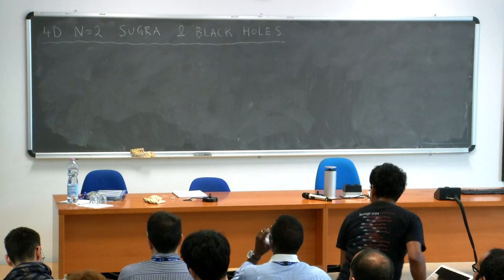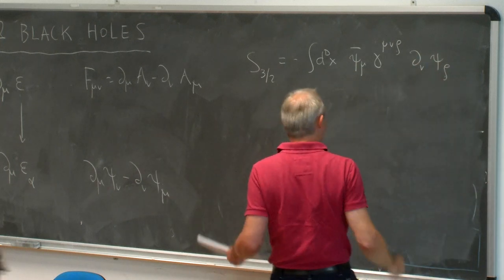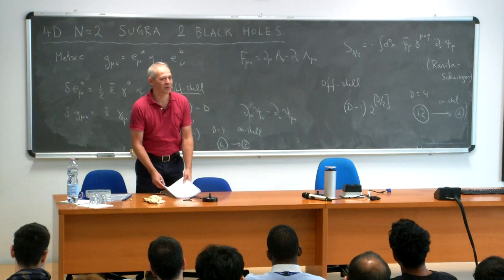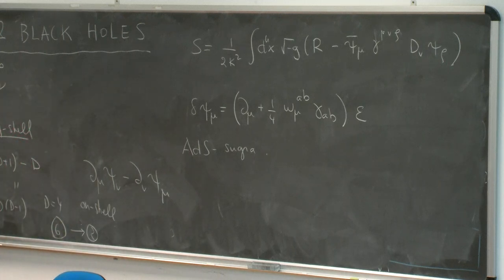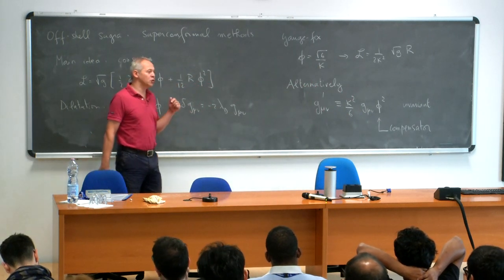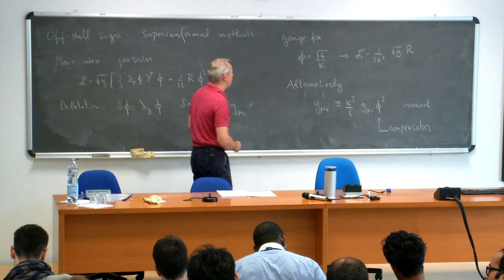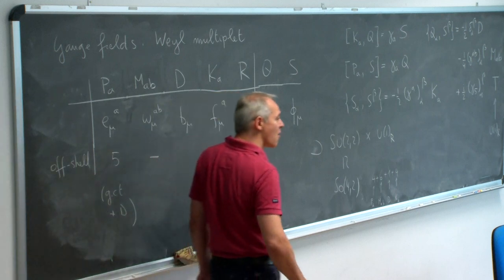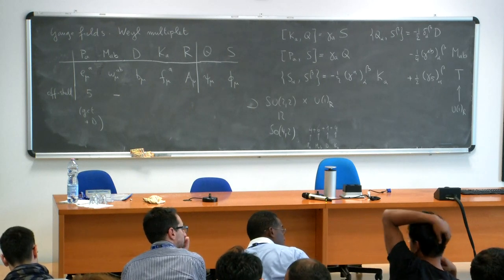4D N=2 Supergravity and BPS Black Holes - Lecture I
Speaker: Stefan Vandoren (Utrecht University)

School on Supersymmetric Localization, Holography and Related Topics | (smr 3256)
2018_07_02-10_30-smr3256